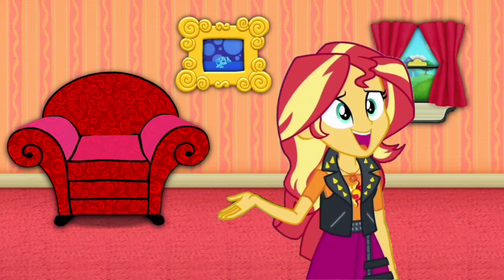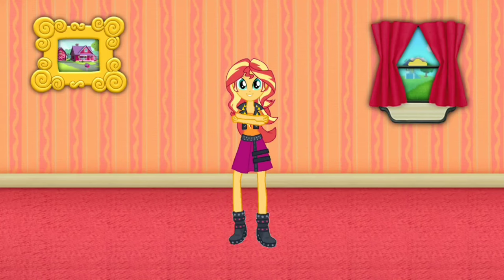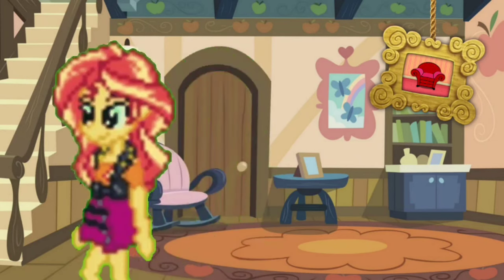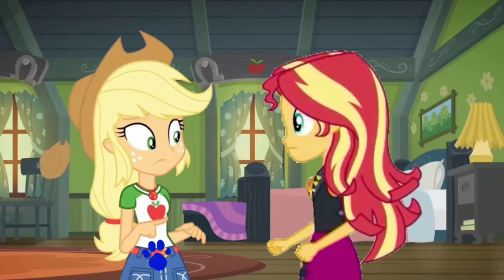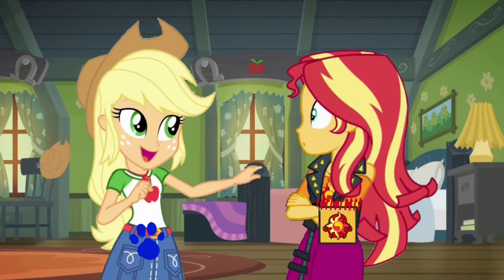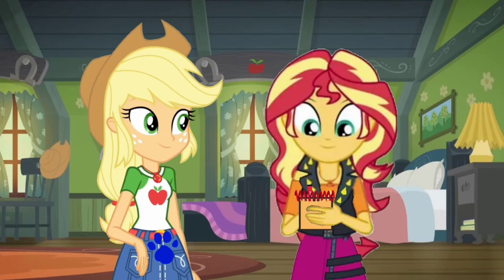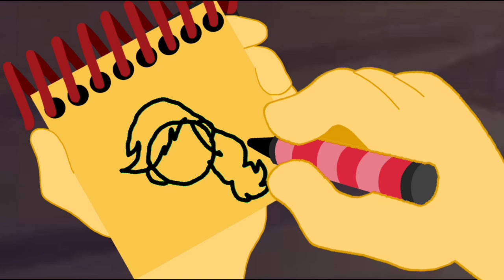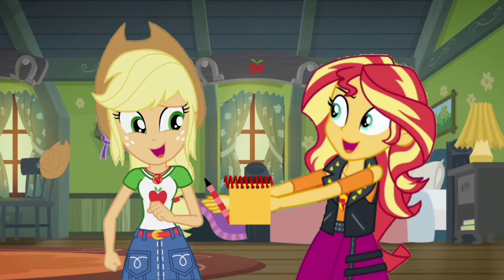Blue's Clues and Sunset Shimmer: Skidoo Series Episode 54 - Applejack's House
Sunset Shimmer and Blue are skidooing to Applejack's House.

Credit to DeepPonies for Sunset Shimmer and Applejack's Voices, Ben Casey, Noah Bisson, RoccoTheBlue'sClues&OtherShowsFanatic3000, Jordan Gwartney, Princess Creation345, Botchan-MLP, CloudyGlow, AndoAnimalia, gmaplay, rupahrusyaidi and all the vector artists from Deviantart